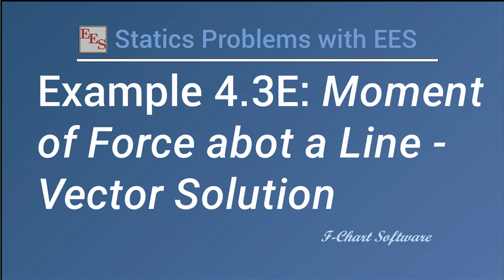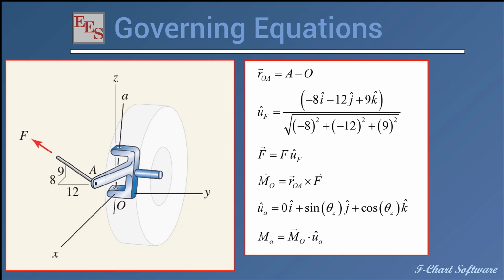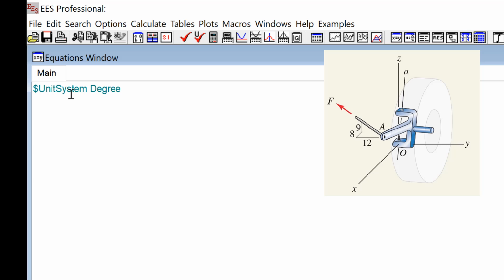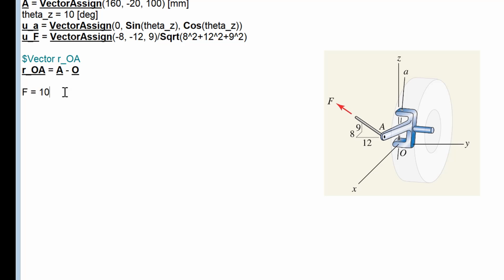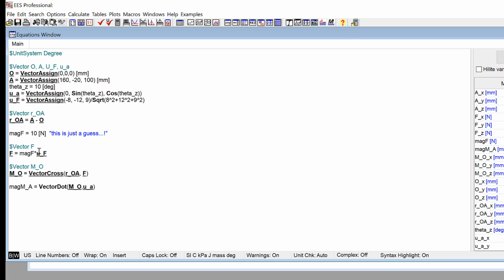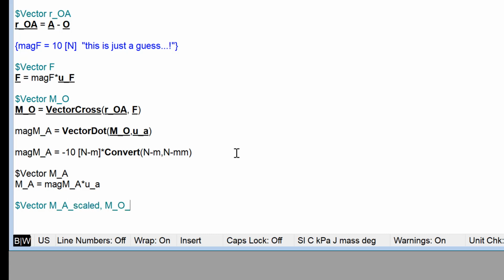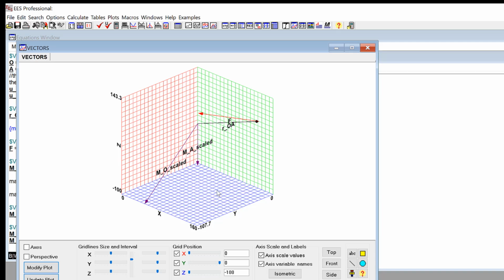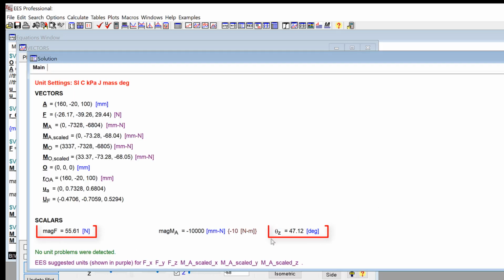Example 4.3: Calculating the Moment about a Line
This video shows how to use EES to calculate the moment about a line and then visualize the results with a 3D vector plot.
00:00 Example 4.3
00:10 Problem Statement
01:30 Governing Equations
03:20 EES Solution
06:15 Vector Plot
11:00 Parametric Study
11:45 Optimization